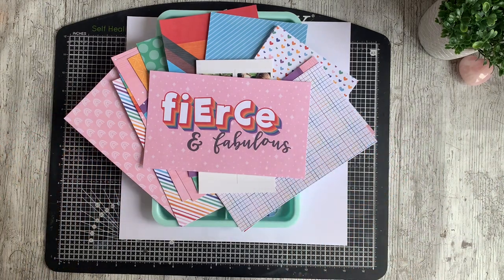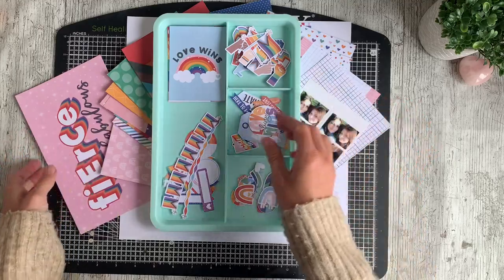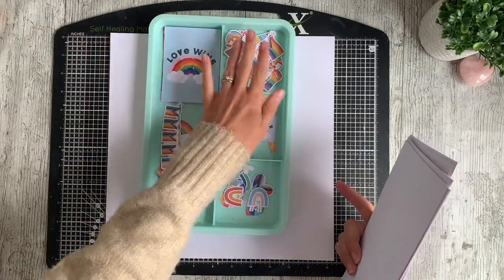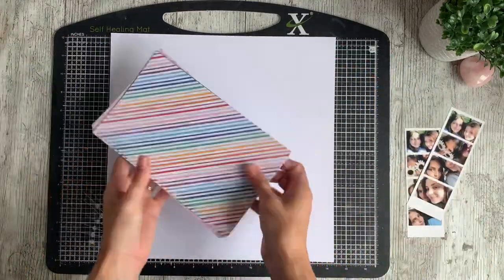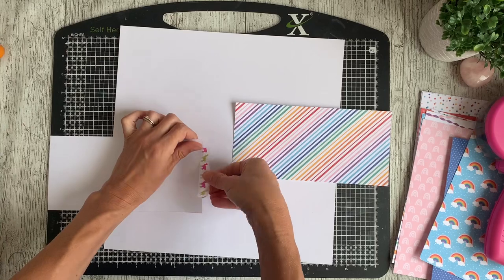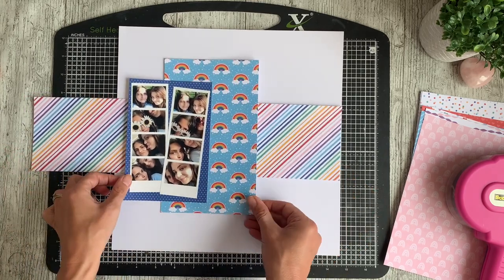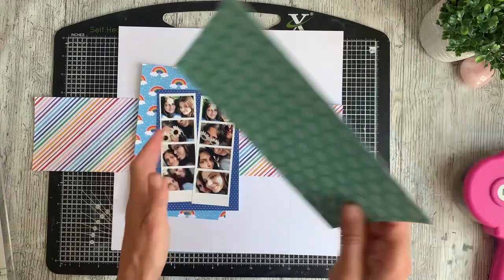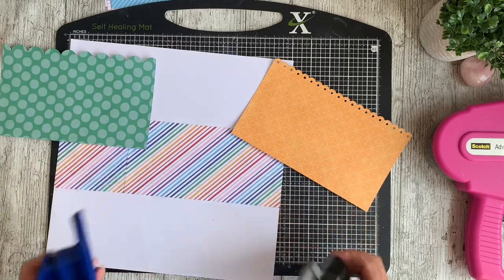Process Video | 12x12 capturing fun photo-booth style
I love using Photo Booth style prints to add lots of photos onto my pages - particularly when they are fun photos but the quality isn’t the best.